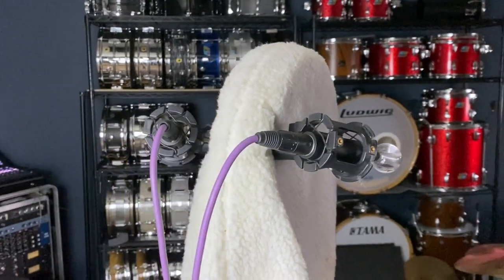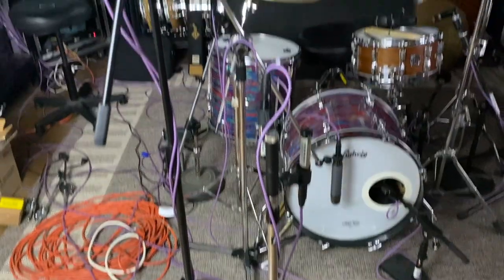Drums Sound So Different When Recorded!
A follow up video to this one is for those interested.

Microphones hear drums very differently than do human ears, and given that we often used multiple microphones to capture a drum kit their placement and ability to be 'everywhere at once' on the kit make the captured drum sound VERY different than what one hears live in the room with them.  I wanted to make a video that might demonstrate how different the live vs. recorded (and then processed and mixed) sounds are.

The mics that I mentioned for use with the Jecklin Disk are the Avenson STO-2